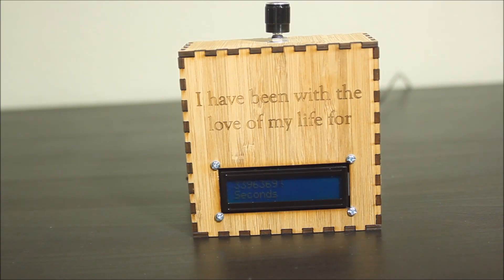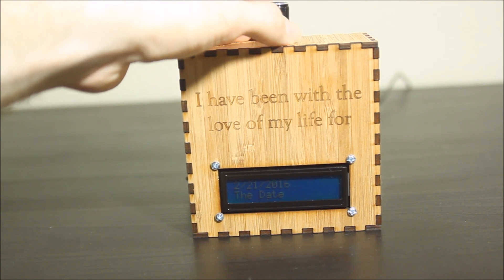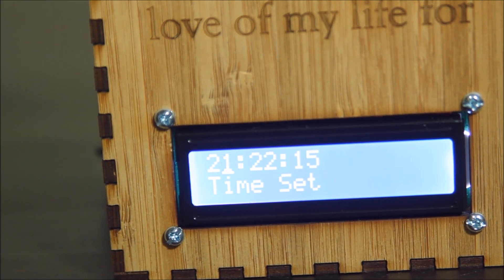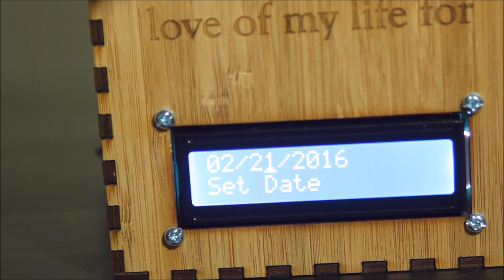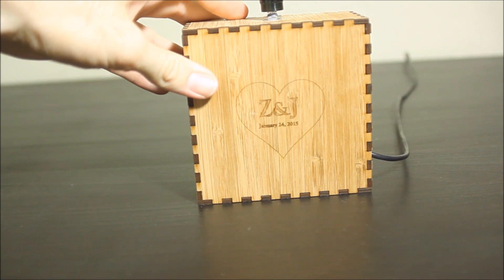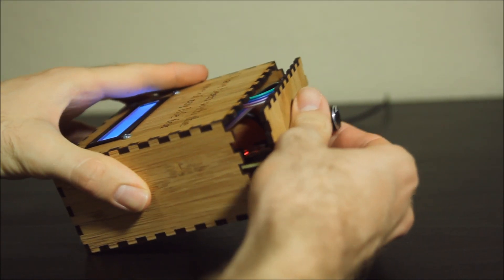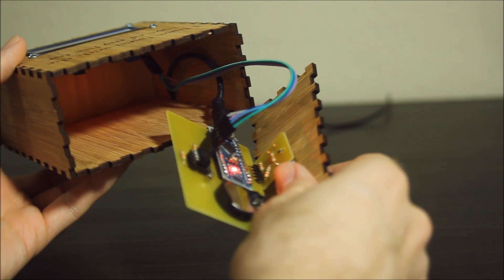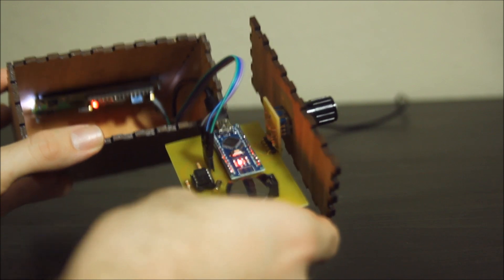Count Up Box - Arduino-based Valentines Day Gift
A gift I made for my girlfriend that counts up the amount of time we've been together in various units.